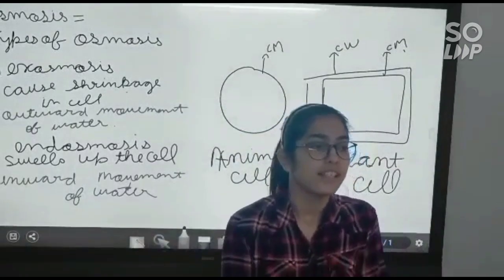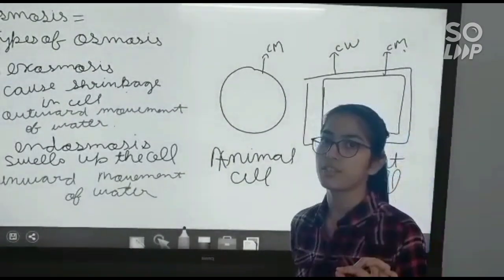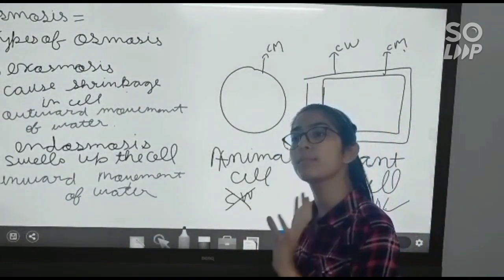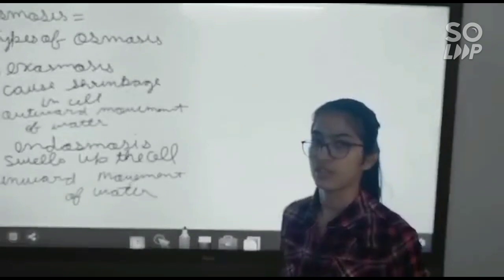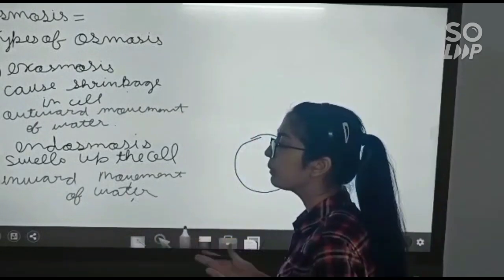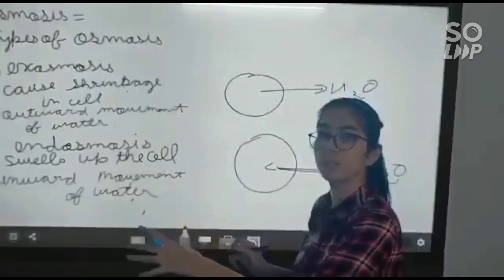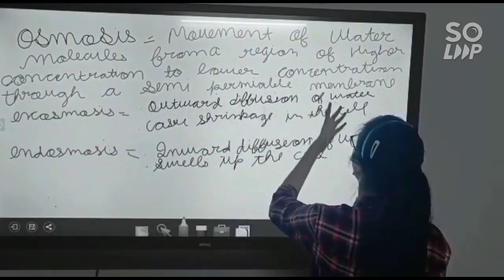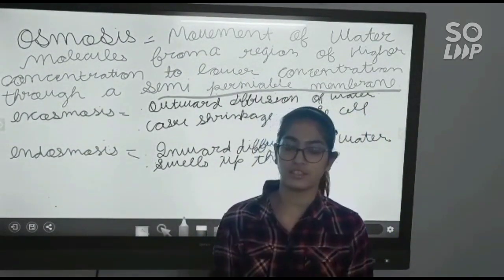Osmosis and Types of Osmosis